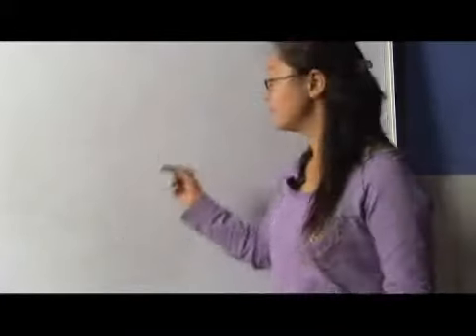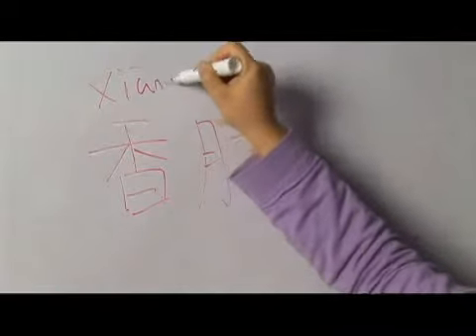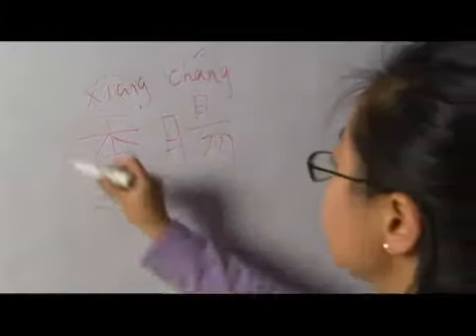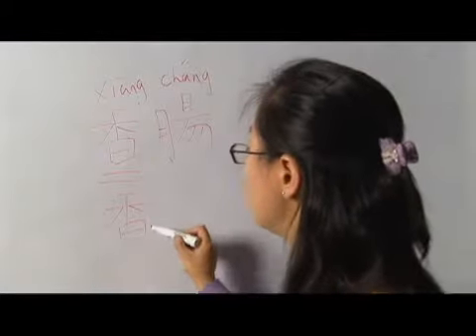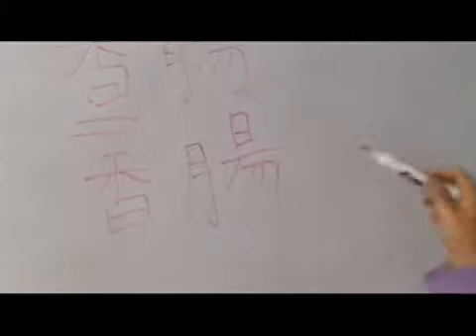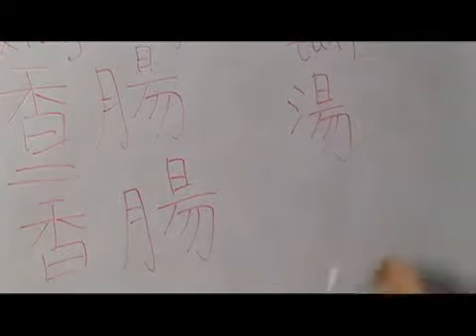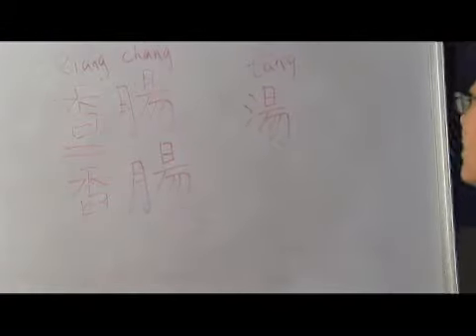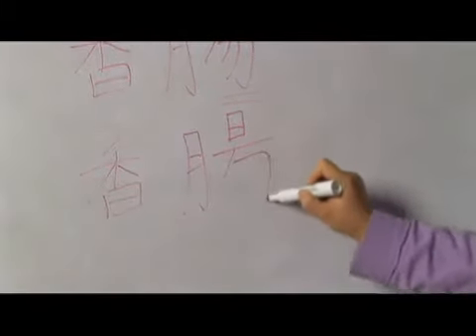Chinese Symbol for Sausage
Chinese Symbol for Sausage. Part of the series: Chinese Symbols for Food & Drinks. Learn the Chinese symbols for "sausage" with tips on writing and pronouncing Chinese characters from a Chinese language specialist in this free video on Chinese words and phrases.